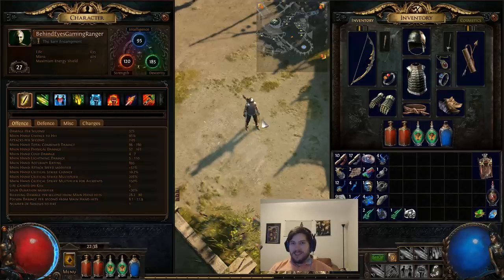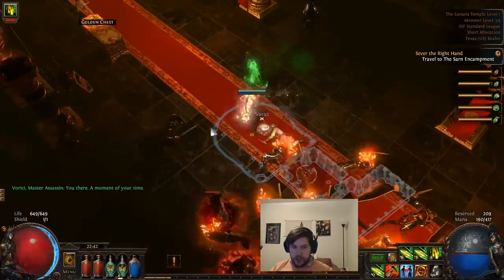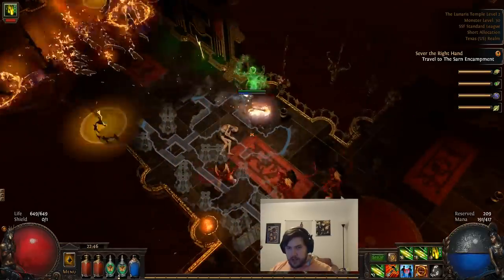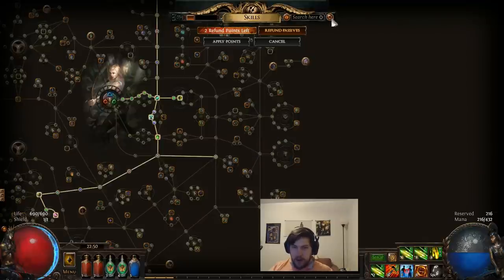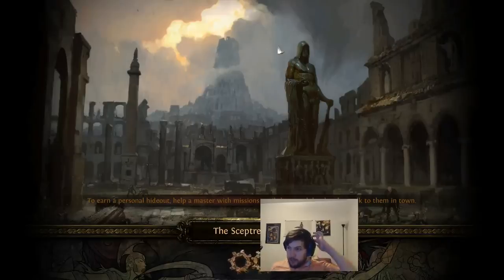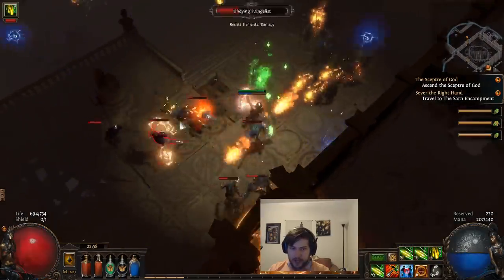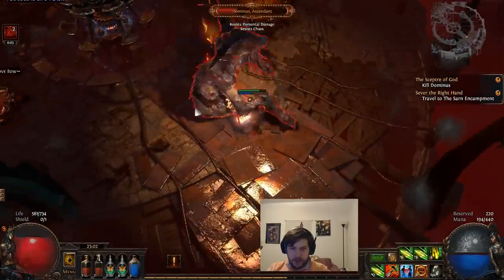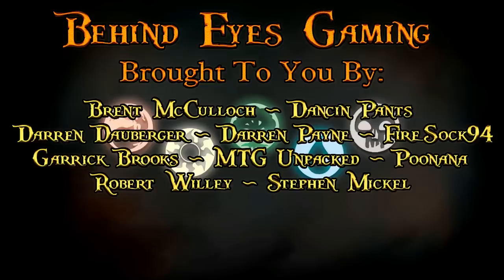Path of Exile Beginners Guide and Playthrough 2018 Episode 7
Today we continue the Path of Exile Beginners Guide and Playthrough.  We will be finishing up Act 3 and showing you some tips for progressing through the game!